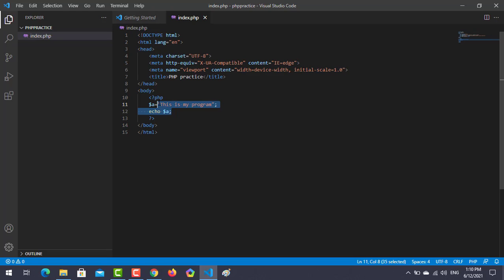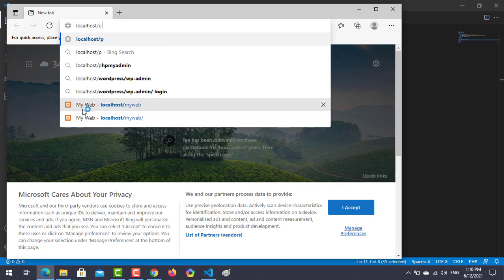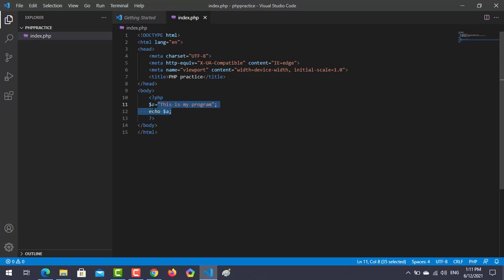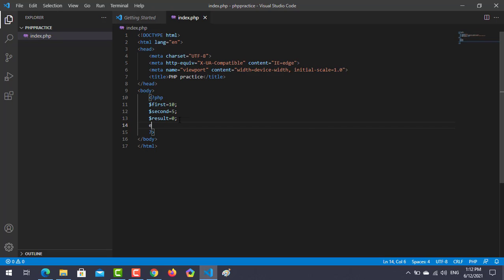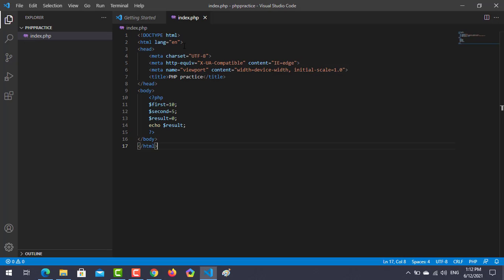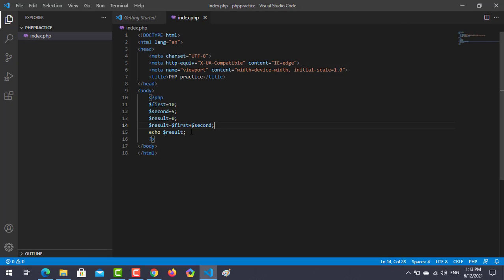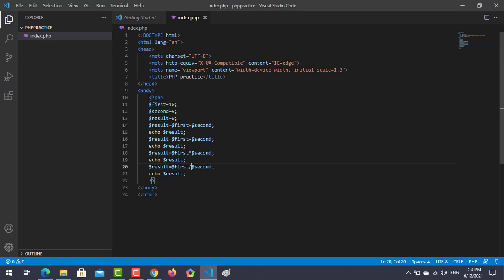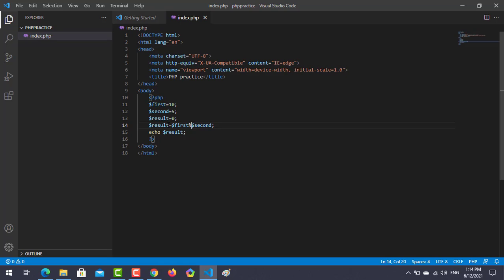Arithmetic Operators | PHP Todo | Lecture 3